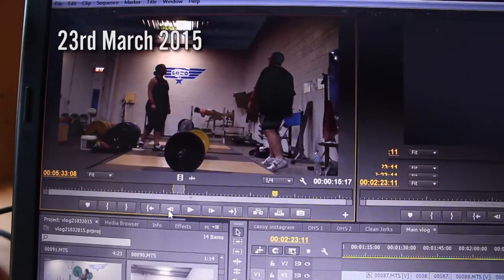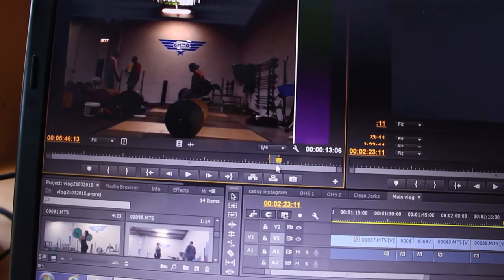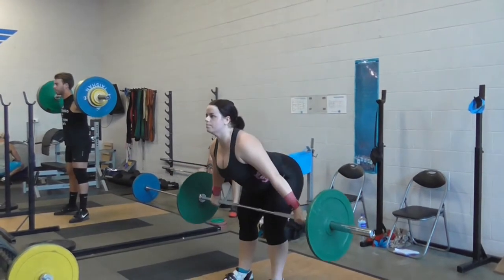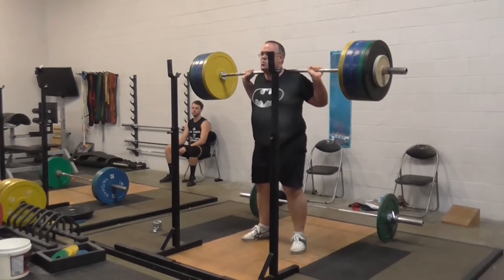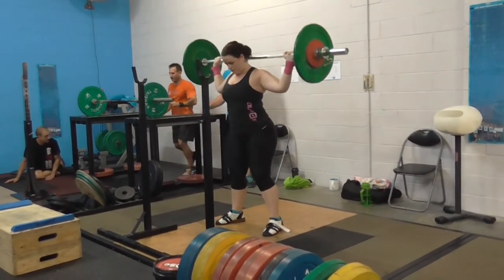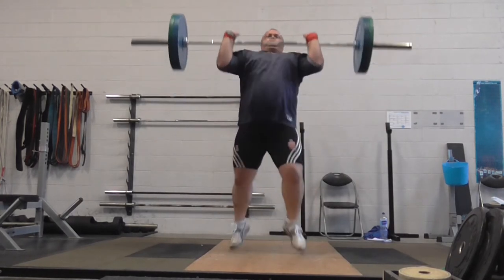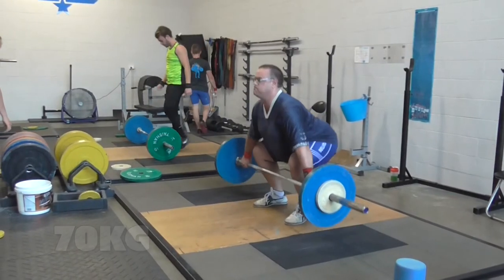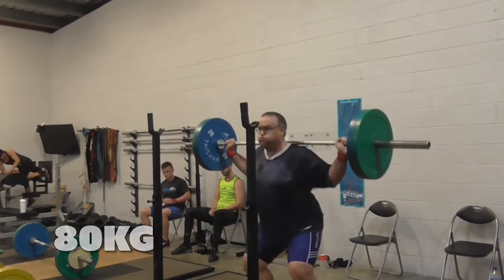Olympic Weightlifting - Floating Clean Pulls + Other New Stuff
Start of the new training cycle brings some brand new exercises with it (actually variations and complexes of your normal training lifts but on a whole new level). This is the whole week in training (Monday, Wednesday, Friday).